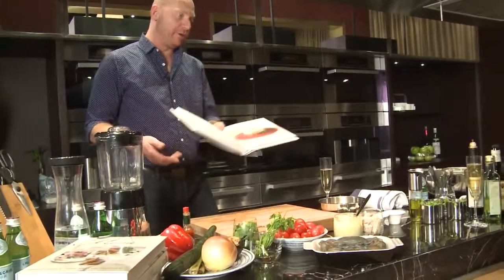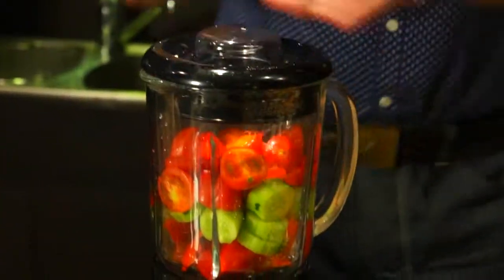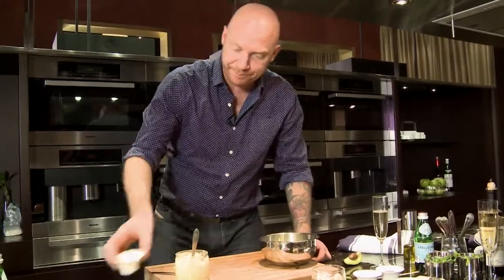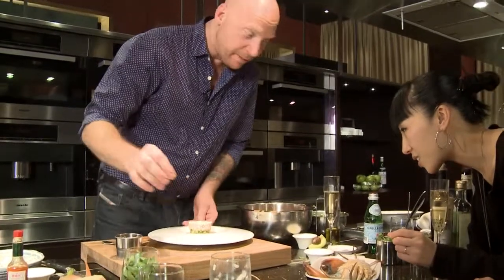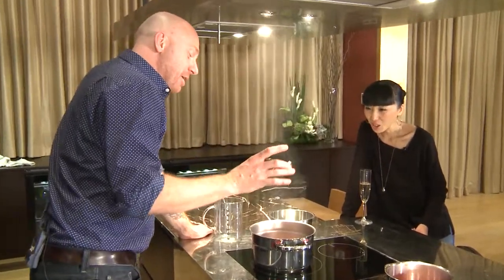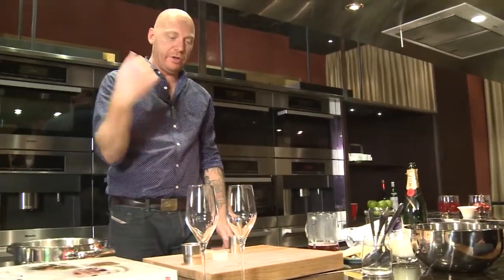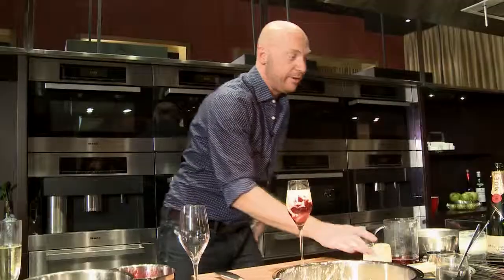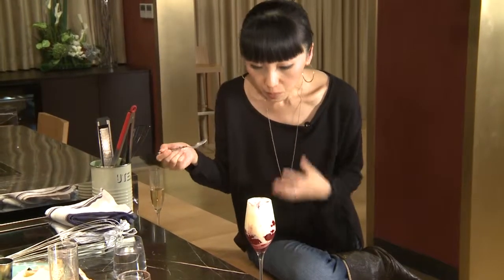Dining with David and Sarah (David Laris & Sarah Zhang) Episode 11 - The Cookbook (B)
In this episode, David and Sarah continue exploring David's cookbook with a Crab with Avocado Salsa & Lemongrass Gazpacho and a classic Sour Cherry & Cranberry Trifle